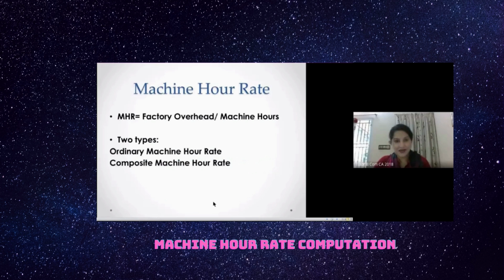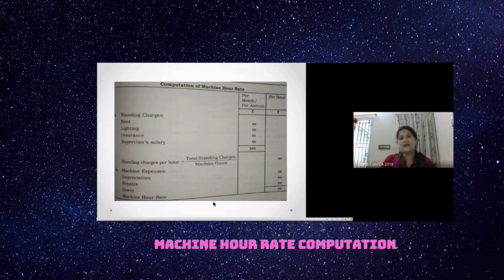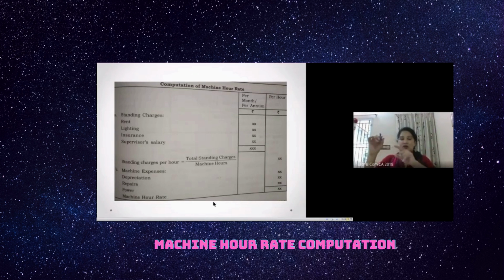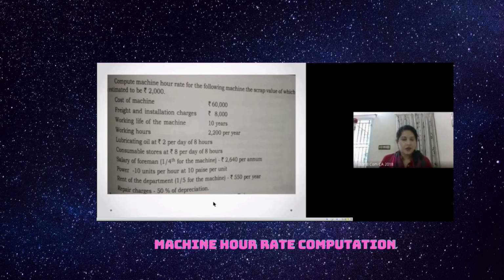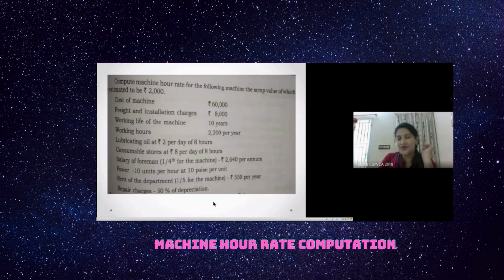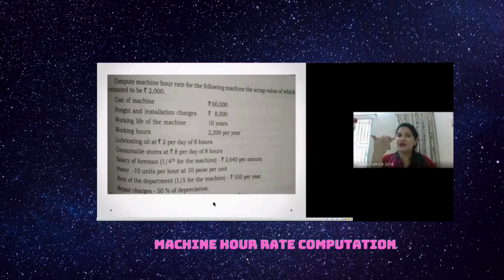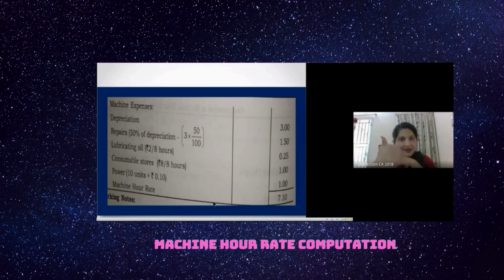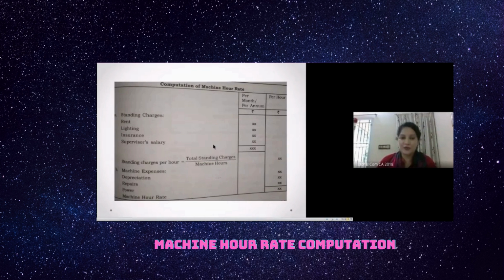MACHINE HOUR RATE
Accounting of Overheads- Absorption